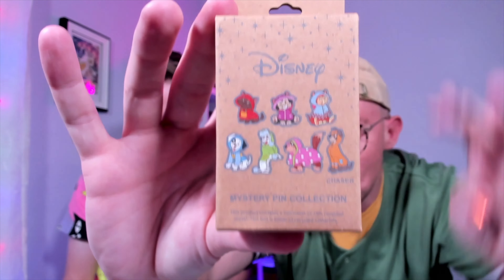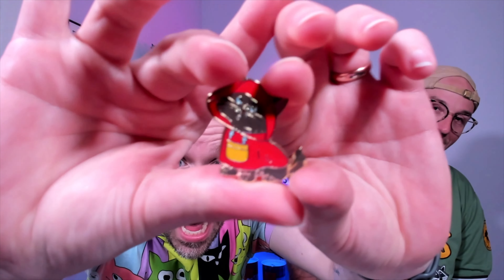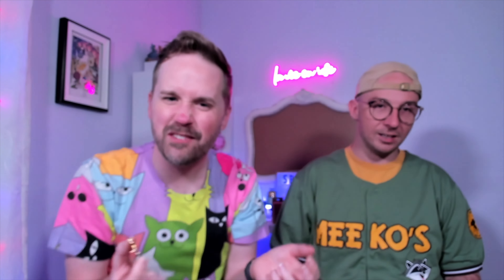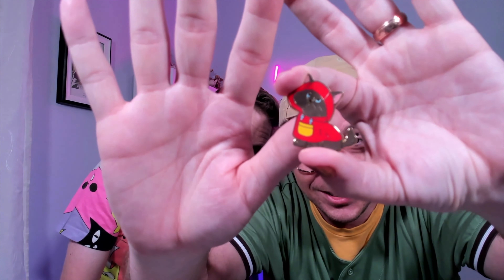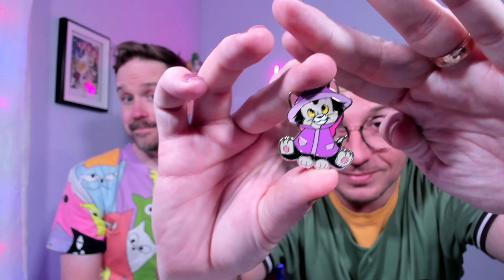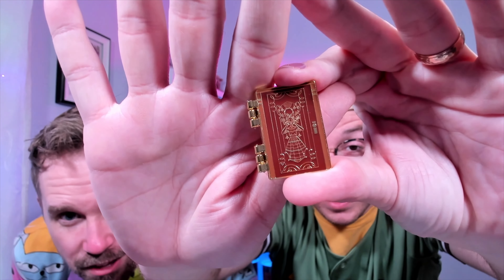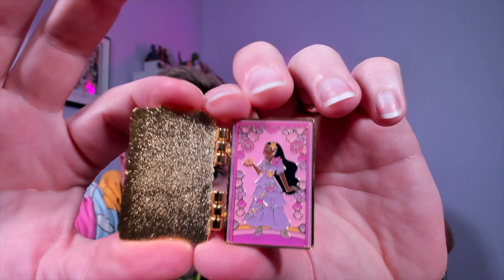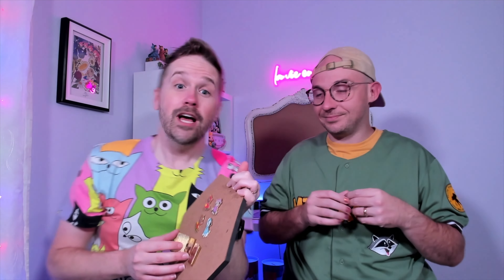Disney Cats & Dogs Blind Box Pins | BoxLunch Haul | Raincoat Pets Mystery Pin Unboxing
Ok, we just love these pets in raincoats pins from BoxLunch. Disney Cats & Dogs are honestly the cutest. This collection of critters is from Alice in Wonderland, Lady and the Tramp, The Aristocats, Pinocchio, Oliver & Company, and 101 Dalmatians. You know, we are cat people... but also GEORGETTE! Watch us press our luck.

Do yourself a favor and check out PIXIE DUST APOTHECARY. These candles are like the modern equivalent of the Great Movie Ride. May she rest in peace.

Curious? We are Derek and Ryan. We are married teachers who also happen to be actors and Disney pin collectors. Derek teaches theatre. Ryan teaches Kindergarten. Any questions? Want to book us to give our opinions on something we are not qualified to have an opinion on? Or OFF WITH YOUR HEAD!